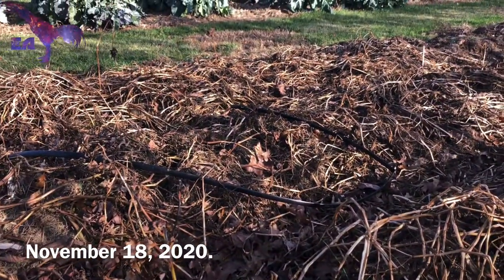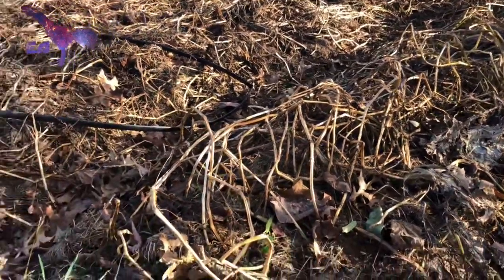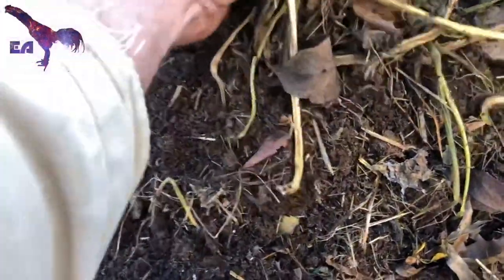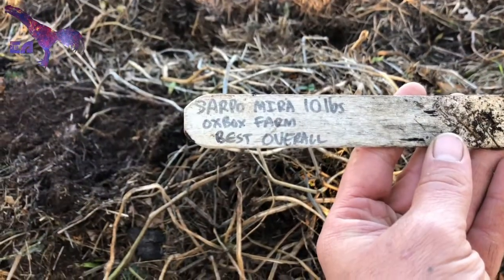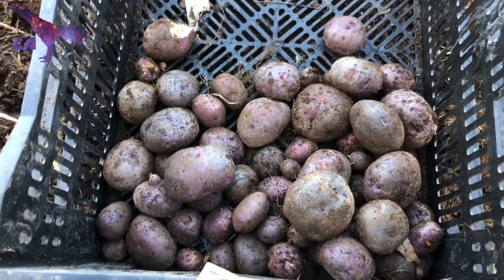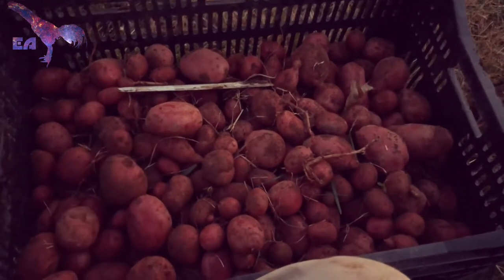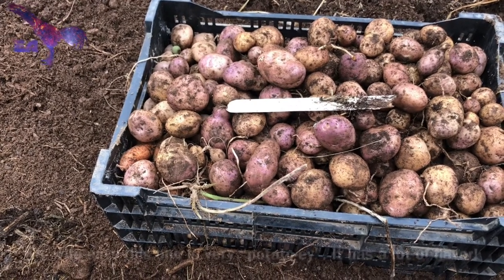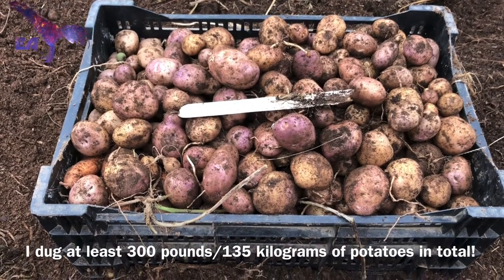2020 Potato Harvest, Episode 66, Best Homestead Potato Variety Reveal.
Execute Episode 66!
In this episode, I dig my 2020 potatoes and discuss yields by variety.

I harvested about 400 pounds of potatoes in 2020. The best variety by far was Yog Shoggoth, bred/selected by  Oxbow Farm. This is a Tetraploid seedling of Tollocan, a Mexican late blight resistant variety. It was a challenging year for growing potatoes in 2020, with 3 late hard frosts, followed by an unusually hot dry summer and extreme insect pressure. My garden is in USDA ZONE 6b, Southern Pennsylvania, USA.

Opening sequence music- THE COUNTDOWN 80’s Sylvester Party Music/ Powerful Retro Space Wave. By Aries Beats.

Main sequence music-The Wasteland by Ross Bugden and Ethan Unrau.

 Ending sequence music- Synthwave Rhythmics ( Eurythmics New Retro Wave 80’s Synth Pop 2018.